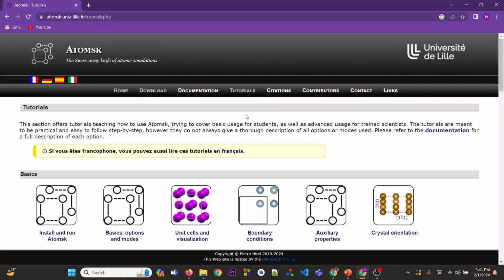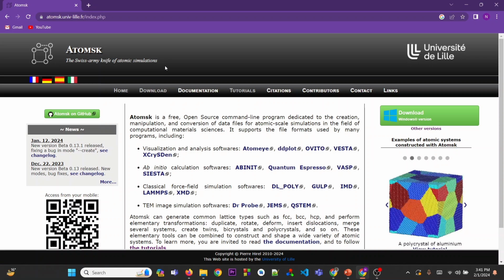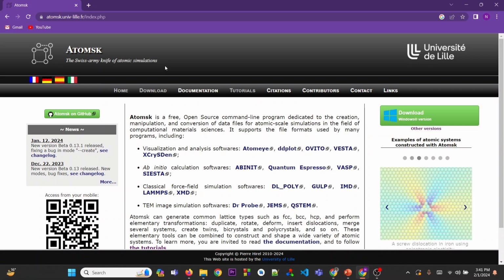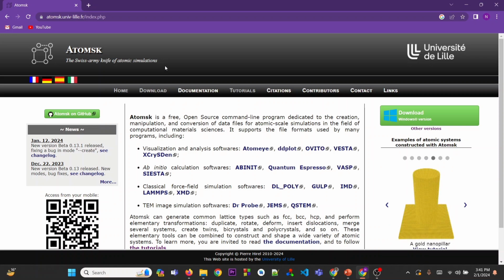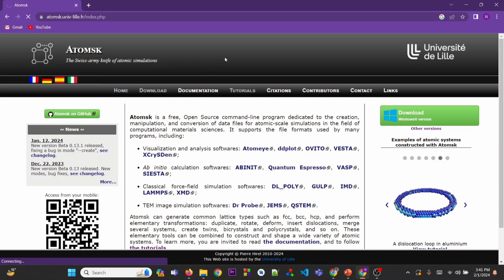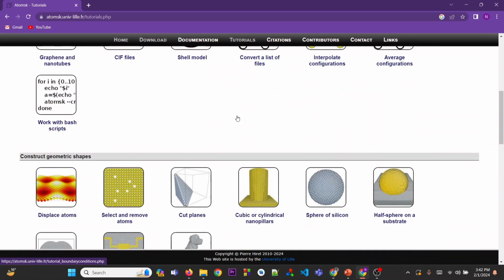1. Introduction to ATOMSK - English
In this first video, I will go over the uses of OVITO and its importance in creating structures for Molecular Dynamics Simulations.